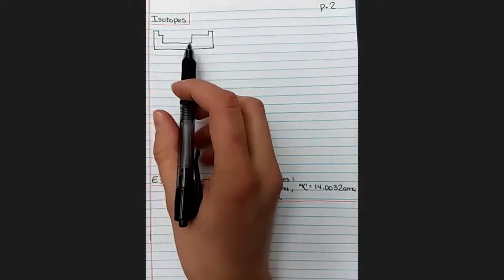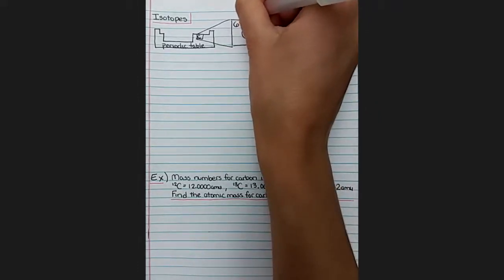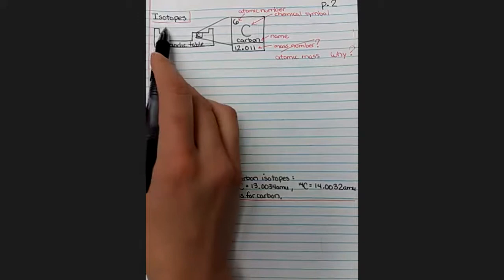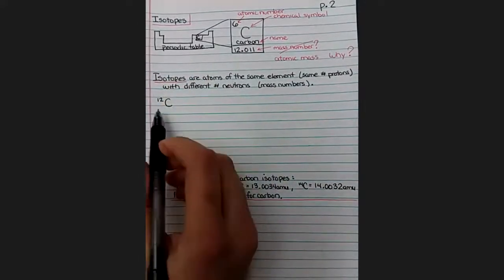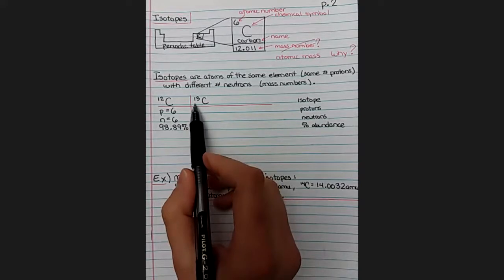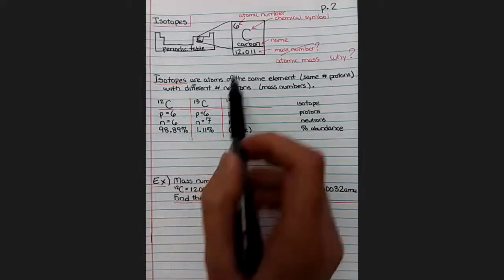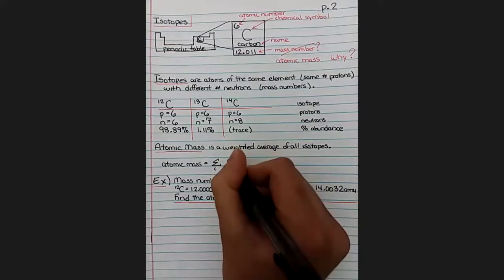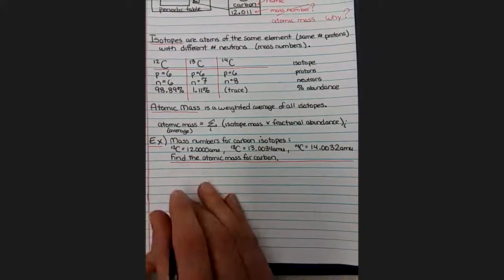Atoms, Molecules, and Ions - 6. Isotopes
The number listed below the chemical symbol for an element in the periodic table does not exactly match the mass number; rather, this number is the atomic mass. The atomic mass is a weighted average of all naturally-occurring isotopes of an element (atoms of the same element with the same number of protons but different numbers of neutrons). No atoms exist that have a mass number that exactly matches the atomic mass.